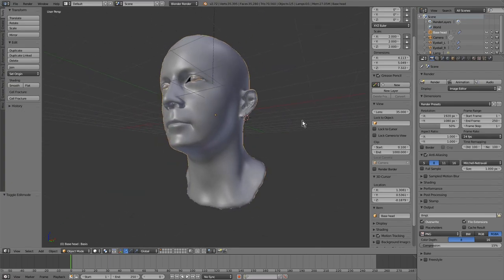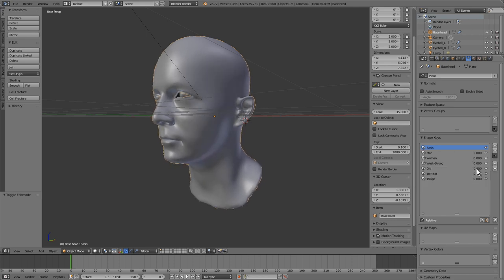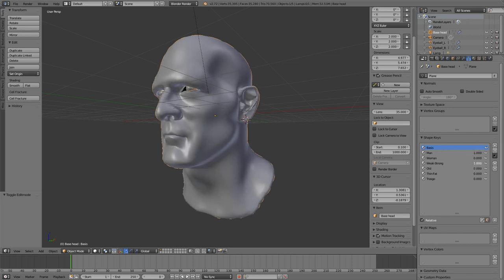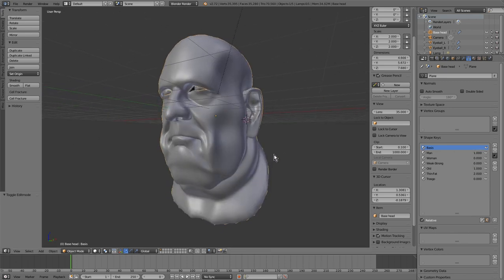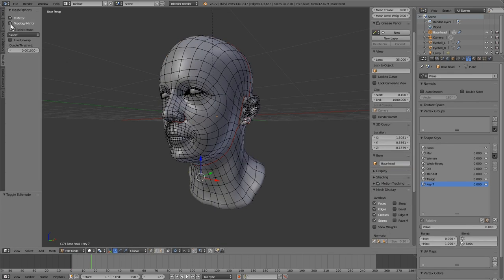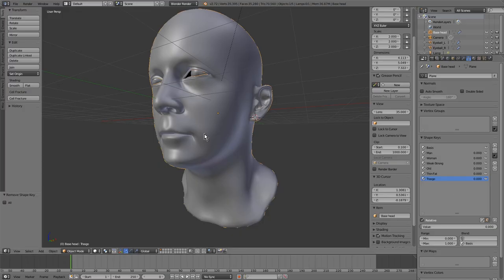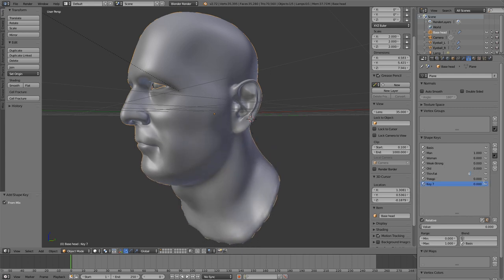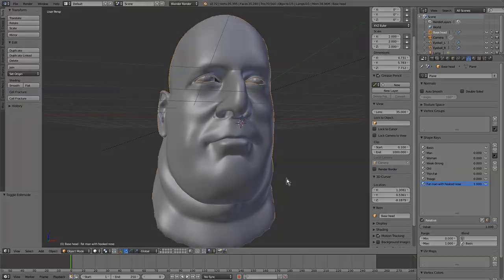Blender head shapes tutorial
This is the second tutorial of the head in blender, sorry for my english, I hope you like it!, This is the link of the Blender file: